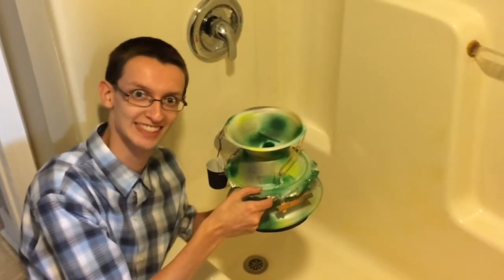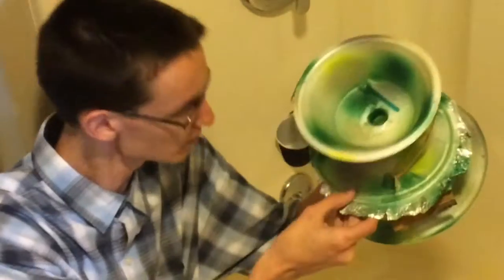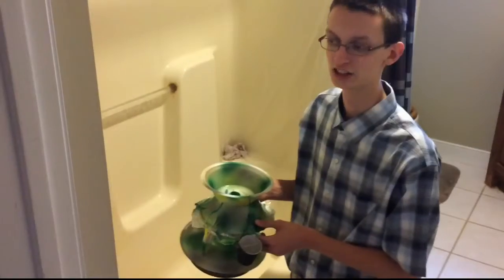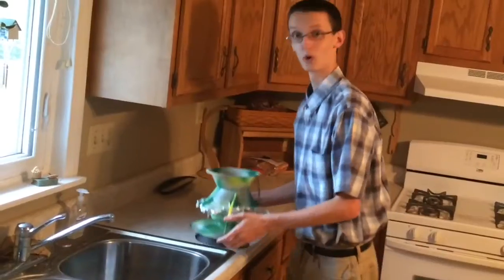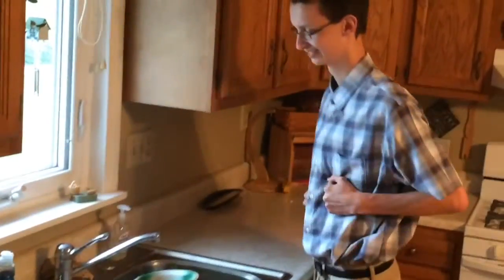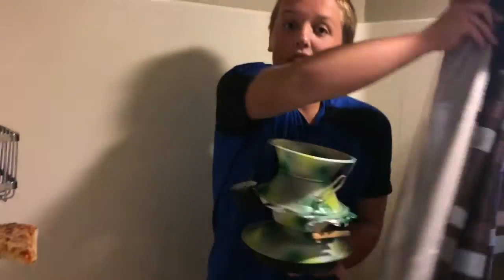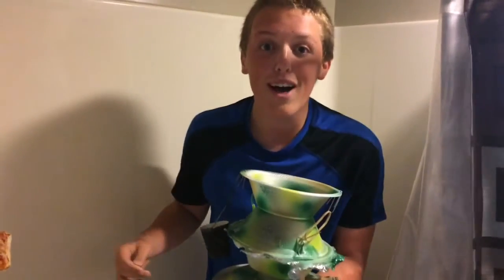Crazy Bath Fountains: UFO Edition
its been a few weeks...

I've been inventing